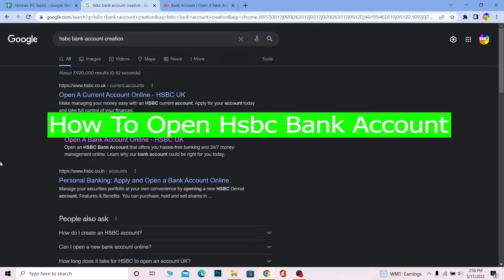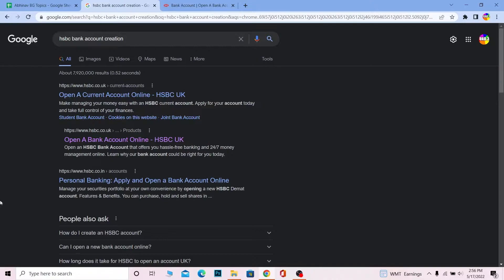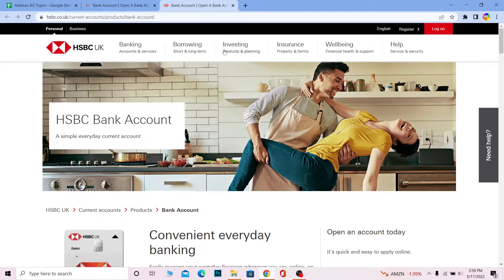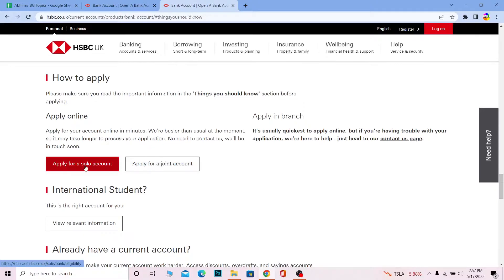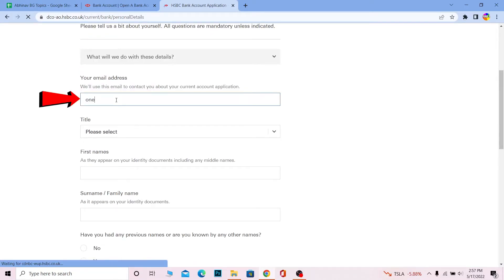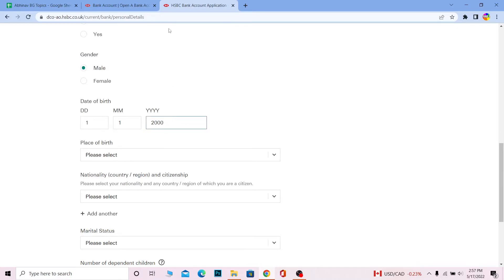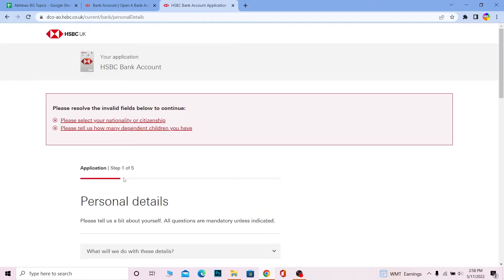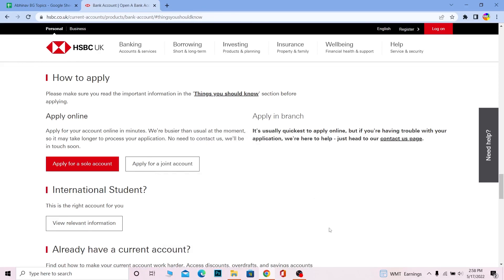How To Open HSBC Bank Account Online (2022)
Let me take you to the process on how to open bank account online on HSBC Bank from your home or office desk.
In this video I'll be showing you how to open HSBC account online from website.